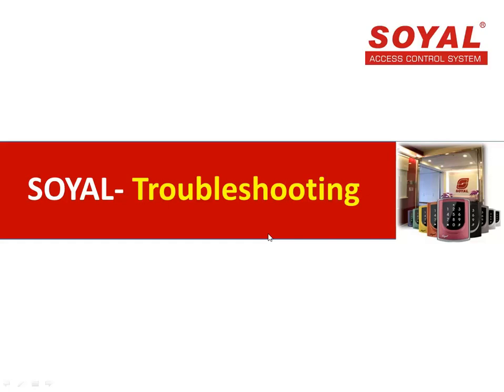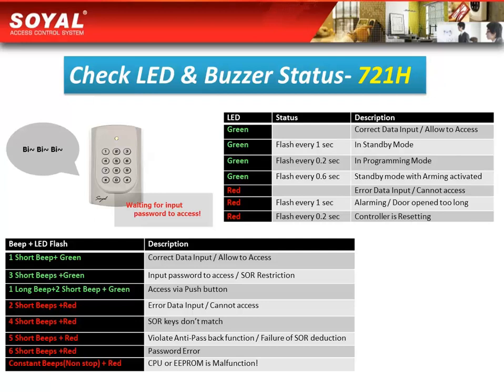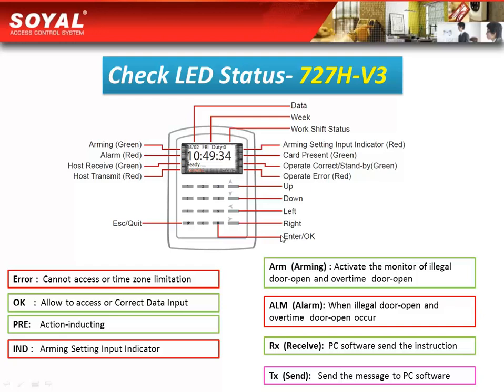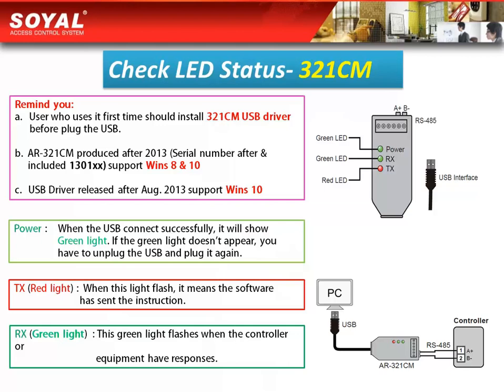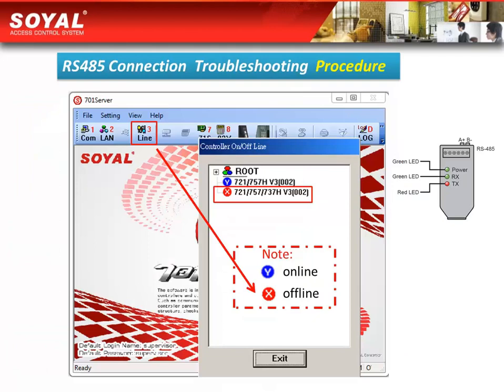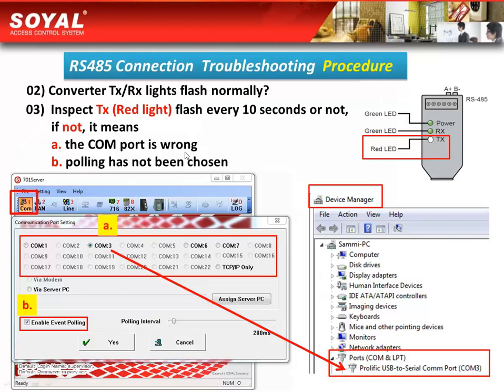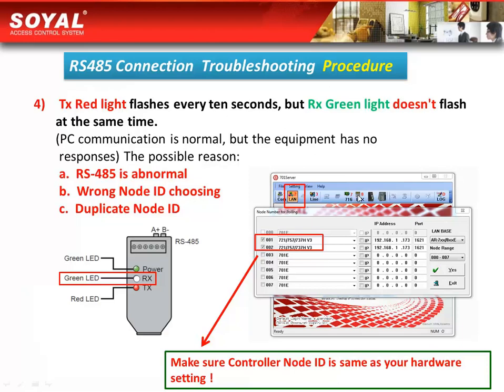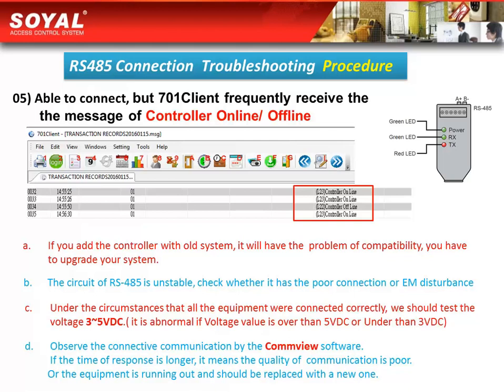T01002-EN_【SOYAL】《Troubleshooting》RS-485 Connection